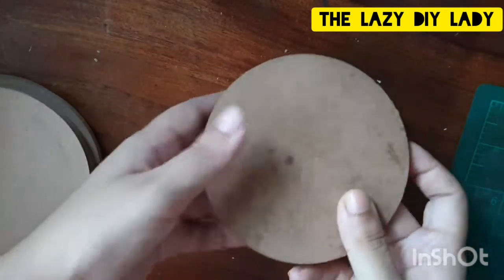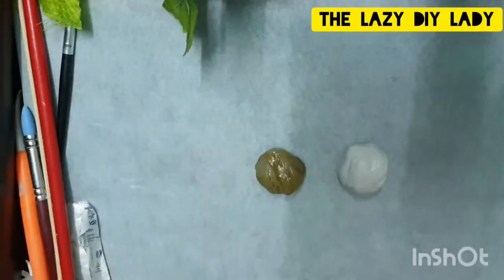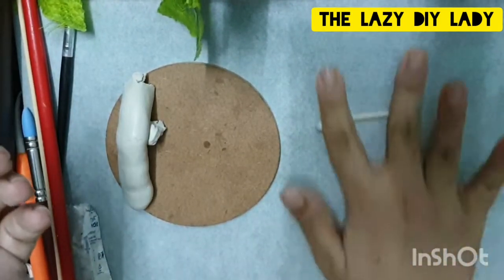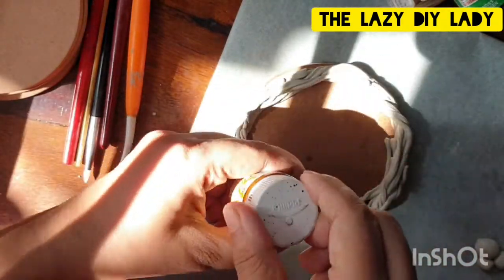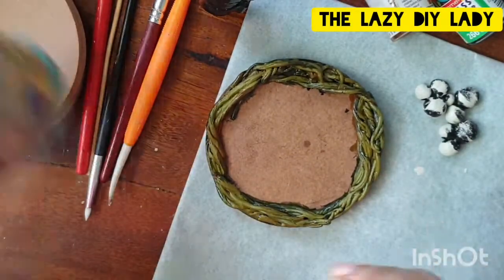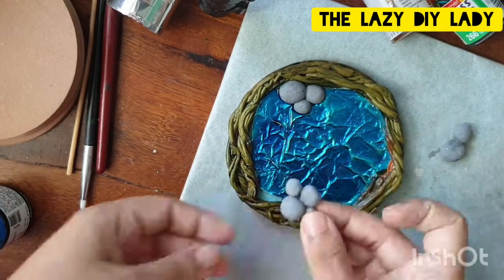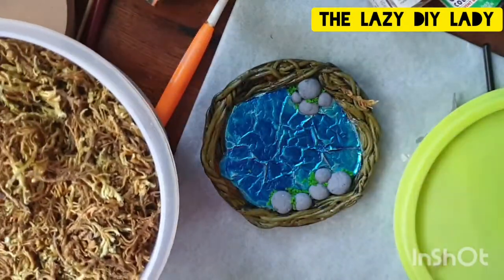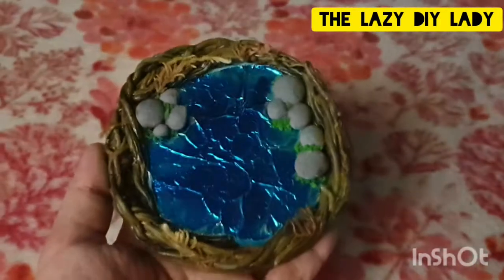DIY TRINKET TRAY with airdry clay | Fevicryl mouldit crafts | Fairy theme crafts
Hello DIY ladies
Lets make a cute trinket tray!!

& help us create awesome stuffs by suggesting what videos you would like to see next in the comment section